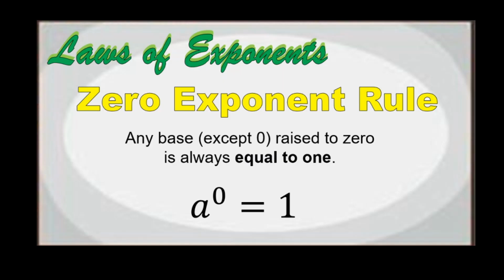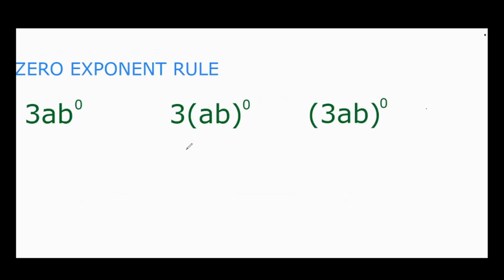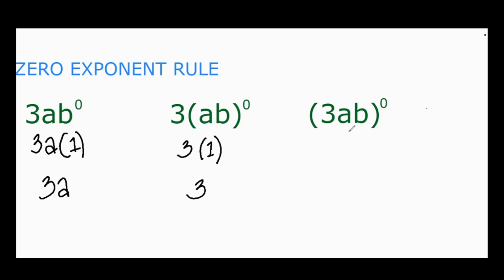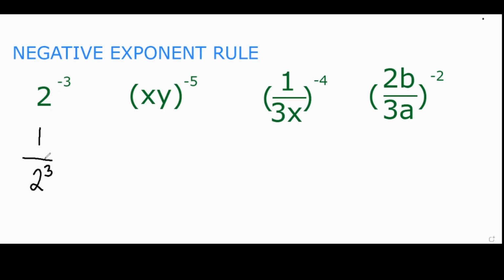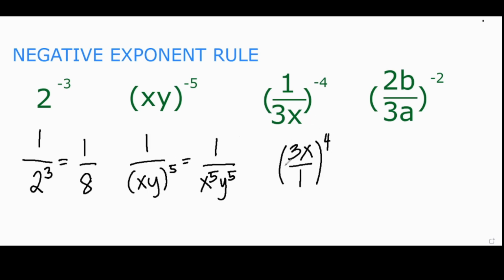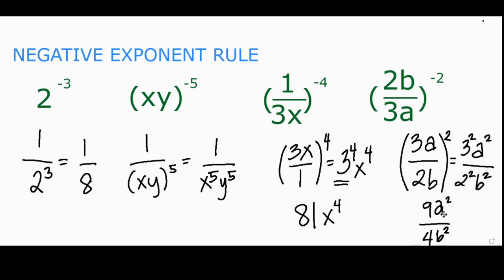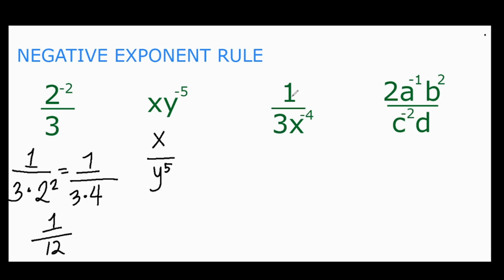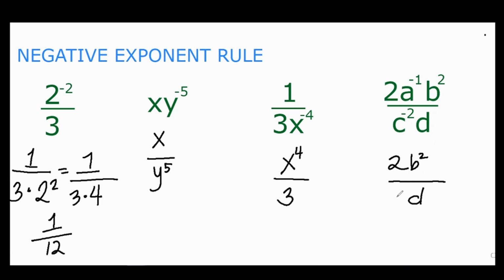Laws of Exponent (Part 2) || Zero & Negative Exponent Rule